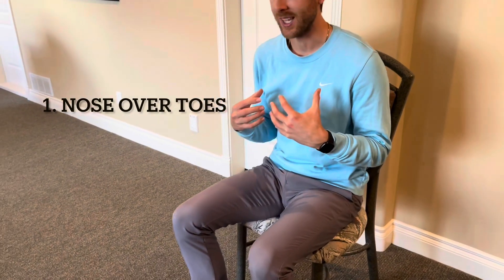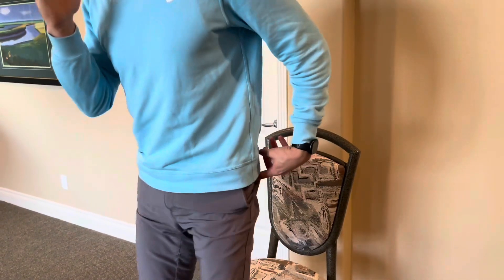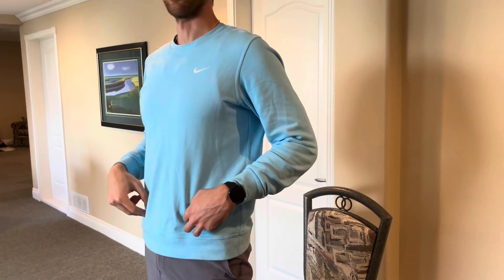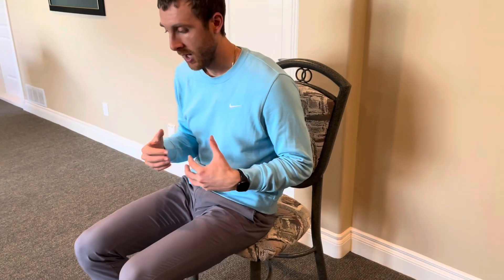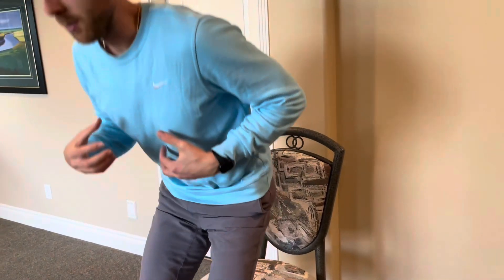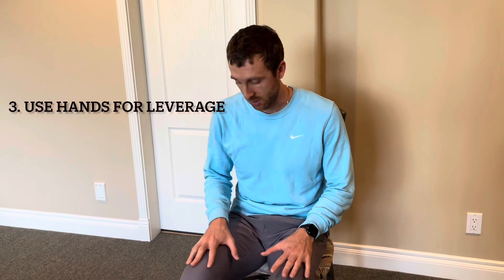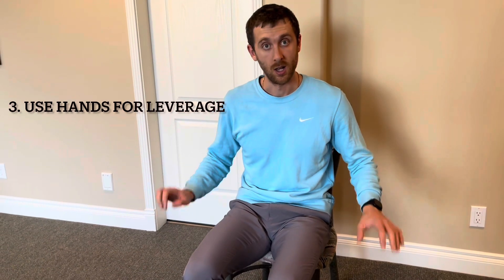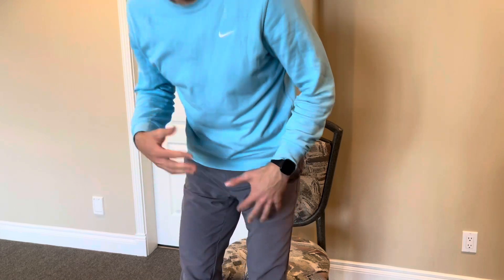5 Tips To Help You Stand Up Effortlessly | Aleks Physio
How To Stand Up From A Seated Position

Hi everyone,

In this video, I go over 5 ways to stand up easier!

A sit-to-stand is a fundamental movement pattern that we perform throughout our lifetime.
Whether that be getting out of a chair, a toilet seat, a couch, the car, the movement principles the same.

Did you know that there are ways to make this movement easier? Some are ways you might have already been doing already without even noticing.

As strength generally decreases as we age, maintaining our mobility, function and preserving our strength as we age is critical to maintaining our independence and our quality of life.

1. Nose over toes (Lean forward)
2. Scooting to end of the chair
3. Use hands for leverage (on arm rest or on knees)
4. Use momentum
5. Elevate the height of chair by using a pillow or something sturdy (that won't slide).

Bonus: If you have an injury, how do you stand from a chair? You use a staggered stance so that your sore leg is out in front of you while the strong leg is closer to the legs of the chair, which will be the leg doing most of the work.

Do you struggle with getting out of a chair? What are some ways that you make the movement easier?